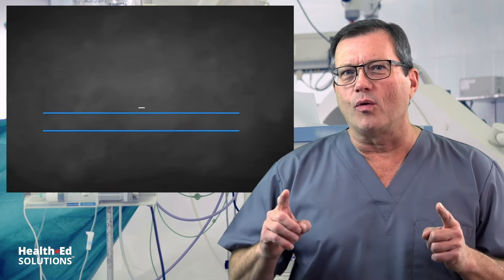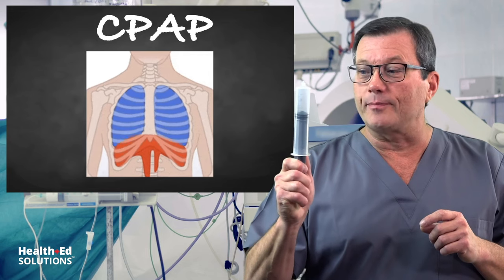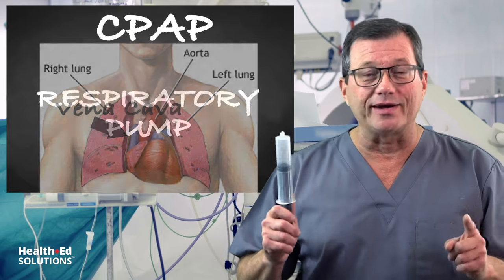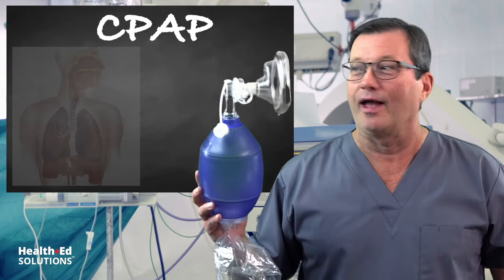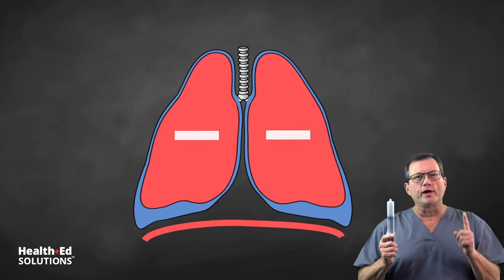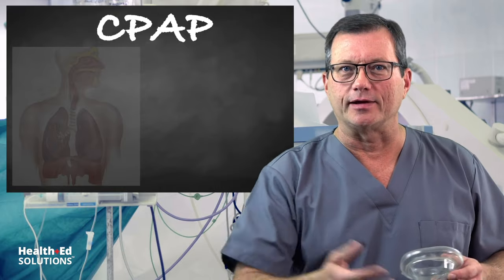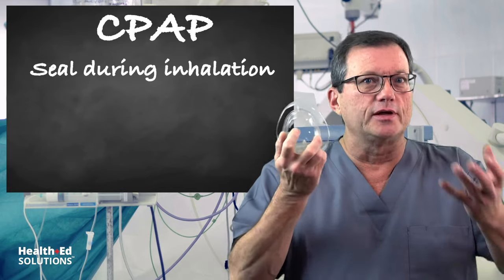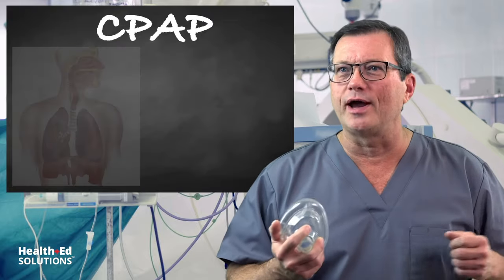One Quick Question: How Does CPAP Work?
How does CPAP really work? Health Ed Solutions lead instructor Mark Dzwonkiewicz gives a quick and dirty breakdown of how a continuous positive airway pressure (CPAP) machine works.